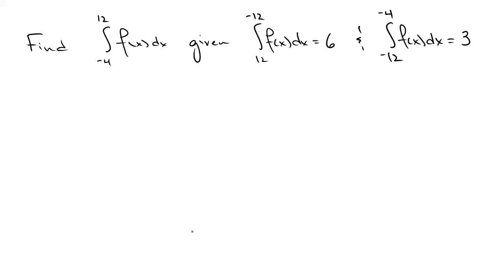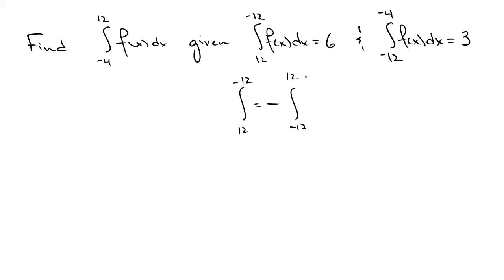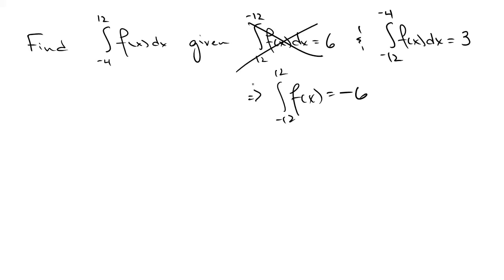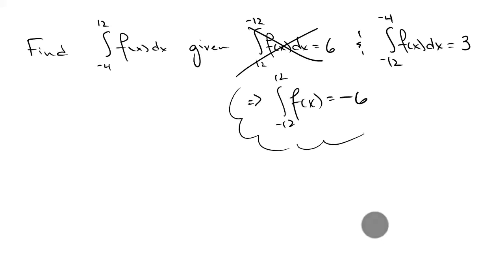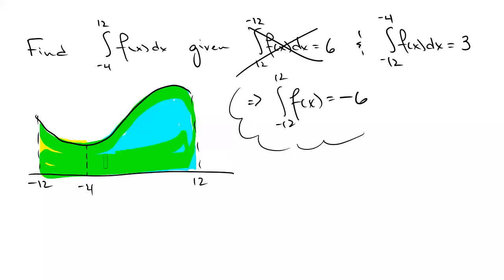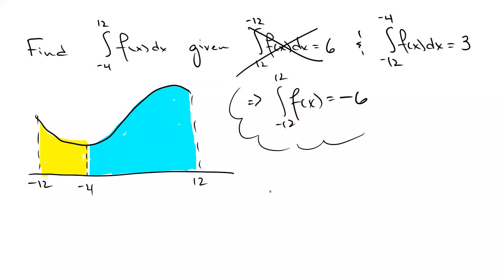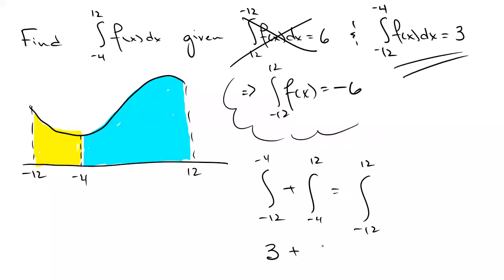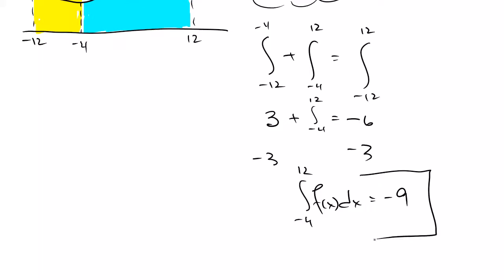Integral 06 Calculus Solution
TOPIC: A conceptual integration problem.

Bennepi, an AP Calculus teacher for over twenty years,, narrates solutions to common exam questions.